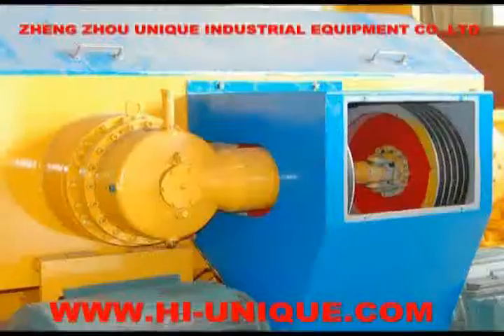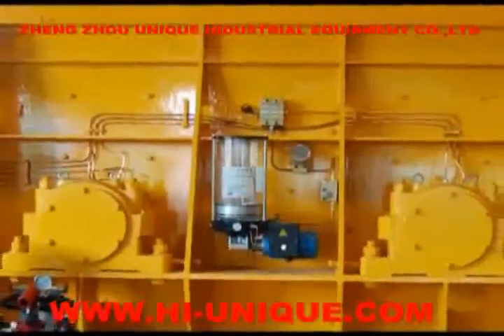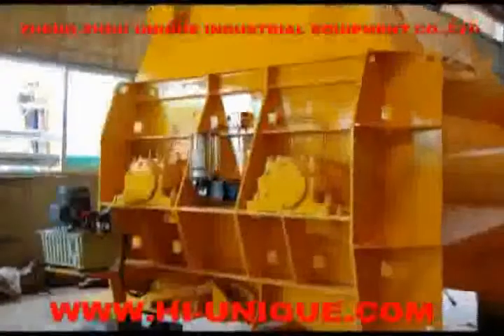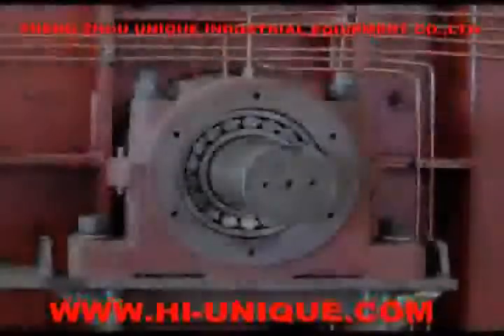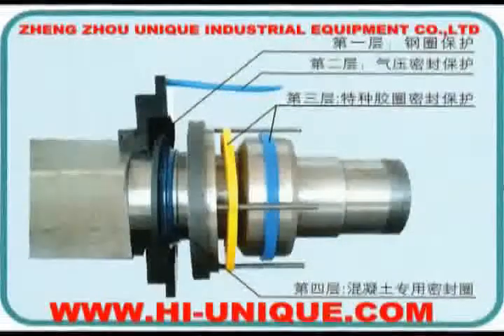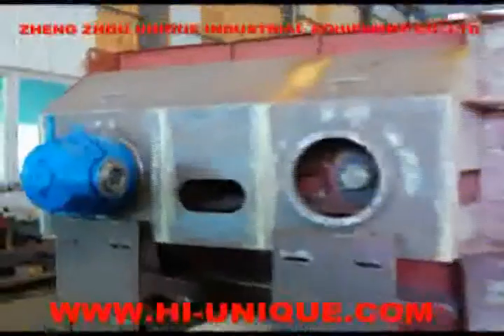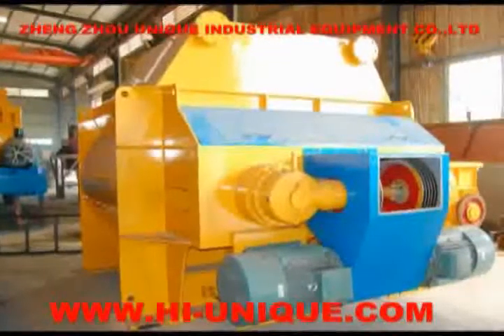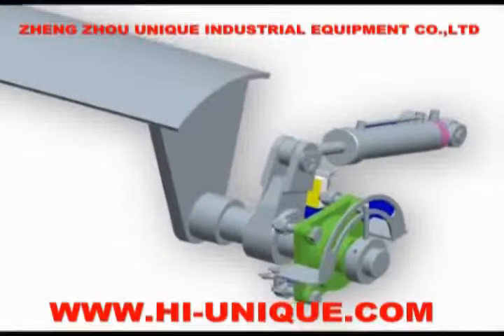Concrete mixer brief introduction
Concrete mixer structure, working priciple and features.